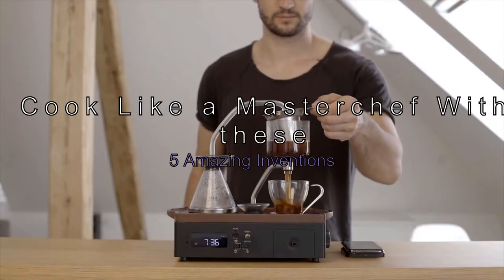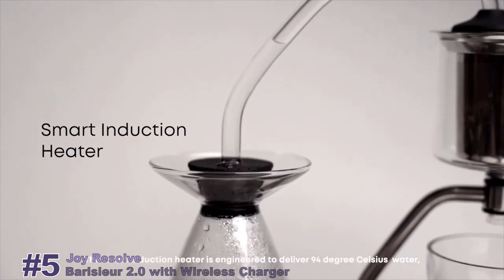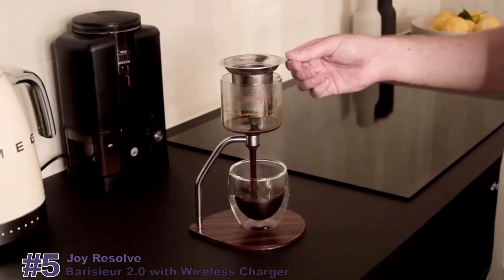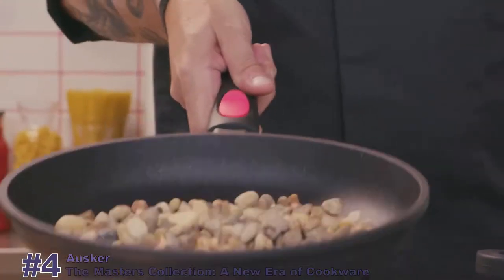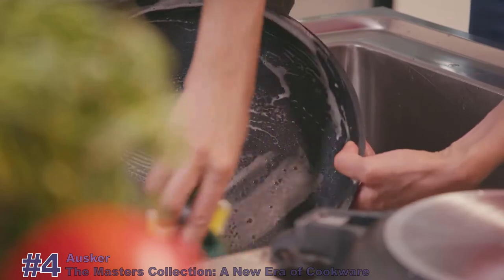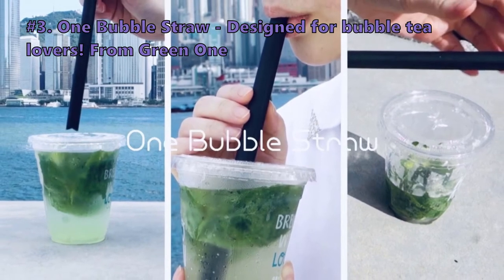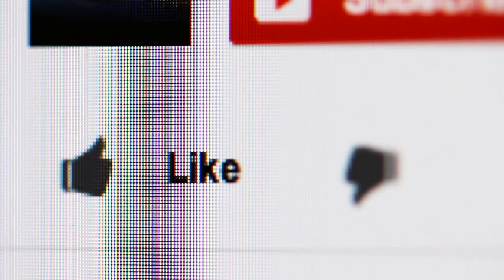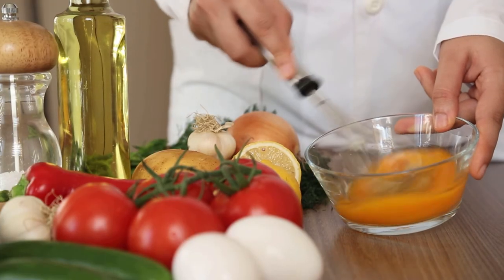💜Cook Like a Masterchef With these - 5 Amazing Inventions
✅#3 One Bubble Straw - Designed for bubble tea lovers! From Green One

#1 Titanium Pan & Pots - The Innovative Nature Series by sentisina design
We are a company  of developers and designers specialised to develop and produce outstanding products made from Titanium. We do work mostly only with this material, so we have achieved major innovations over the past 15 years.

The 'Nature Series' cookware is the result of ten years of research and...
#2 Teemo chopping boards Drying sterilizer  by Teemo
It's easy to keep the kitchen clean and pick up fresh ingredients, but the knives and chopping boards aren't as easy to manage.
For the health of your family, it's time to choose a Drying sterilizer for chopping board and knives!

#3 One Bubble Straw - Designed for bubble tea lovers!  By Green One
Designed for bubble tea in mind, One Bubble Straw is 21cm long, 1.3cm diameter extra wide to ensure you won’t miss those Boba pearls!
One Bubble Straw is extremely easy to clean, carry and use. Let's have your own openable bubble tea straw now!

#4 The Masters Collection: A New Era of Cookware By Ausker
Now, we’re back to prove that “good” doesn’t have to be good enough. Amid rapid company growth, we’ve spent countless hours devising a way to do more than just elevate the way you cook.

#5 Barisieur 2.0 with Wireless Charger By Joy Resolve
Ease into the day with the sound of bubbling water and the smell of freshly brewed tea or coffee. Designed to sit comfortably by your bedside, enjoy a fresh cup of English breakfast with fresh milk, or a delicate green tea from the comfort of your covers.